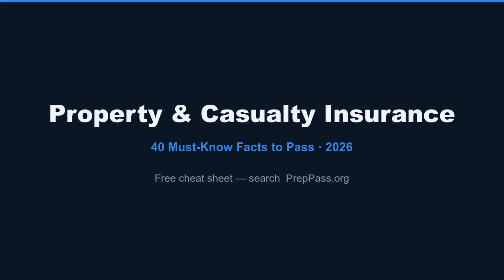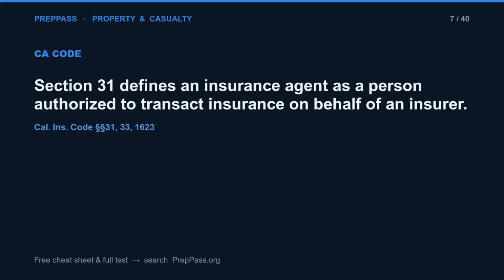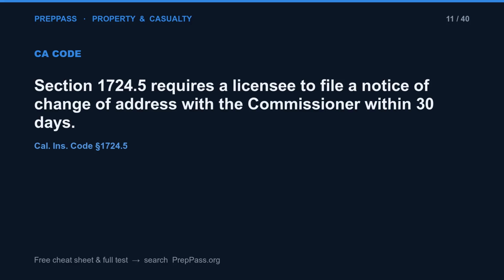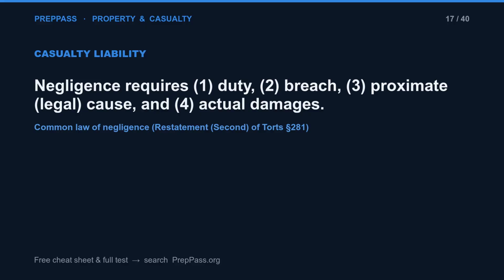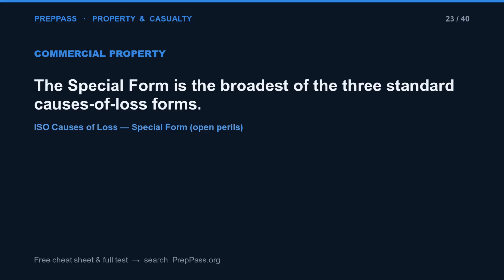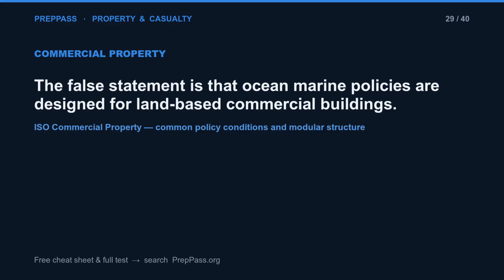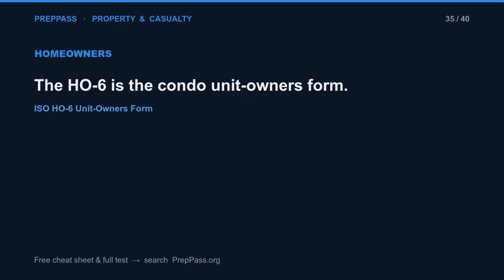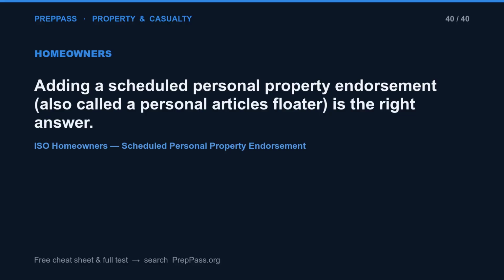Property & Casualty Insurance Must-Know Facts to Pass 2026 | Study Guide & Cheat Sheet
The must-know facts, numbers and code sections to pass the Property & Casualty insurance license exam — read aloud, free. Perfect for a fast last-minute review before your test.

▶ Get this as a free 1-page cheat sheet (PDF)
▶ Full free practice test: search "PrepPass.org"

Also on PrepPass: CSLB, ServSafe, Food Handler, CNA, Insurance, Cosmetology & more — English & Espanol.